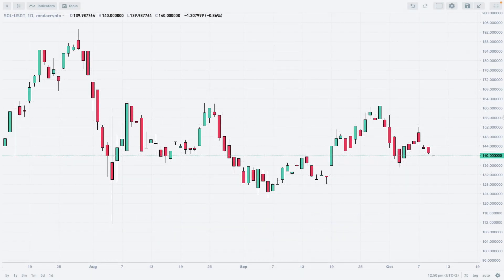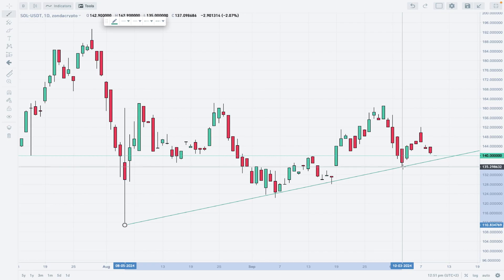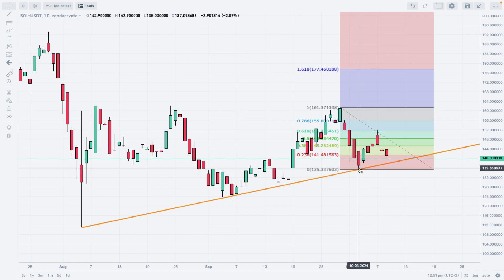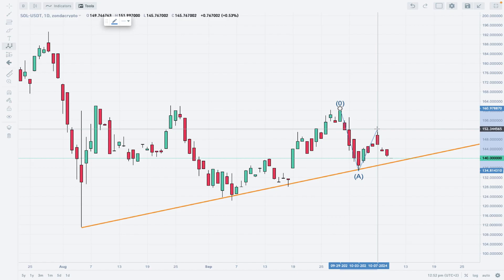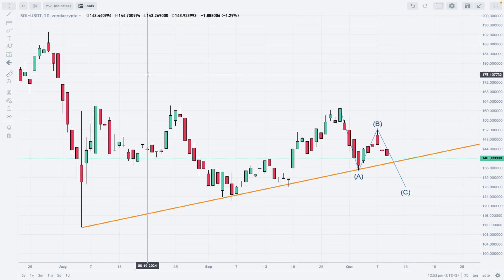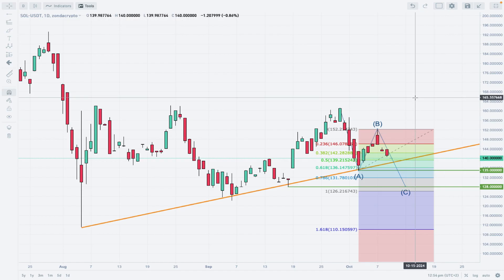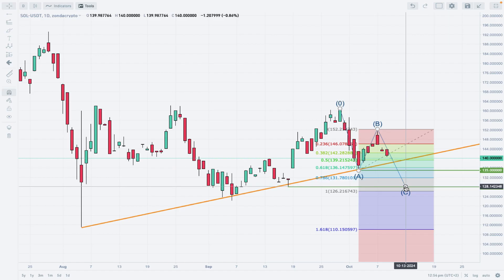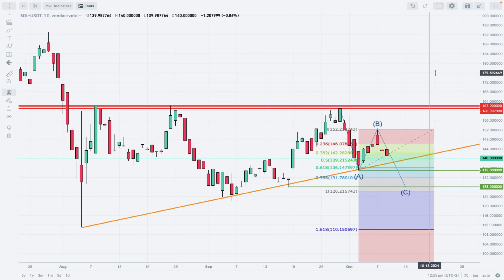Solana SOL/USDT analysis on zondacrypto exchange | Trade More Effectively - 10/10/2024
In this video, we present a comprehensive analysis of the SOL/USDTtrading pair on the zondacrypto exchange. Whether you're a seasoned trader or a beginner in the exciting world of cryptocurrency, our analysis aims to equip you with valuable insights to make more informed trading decisions.

🔍 What's Inside:

1️⃣ Technical Analysis: Our team of expert analysts delves into the charts and indicators to identify key support and resistance levels, patterns, and potential price targets for SOL/USDT. We'll also explore the historical price action to spot recurring trends and provide a detailed breakdown of our findings.

2️⃣ Market Sentiment: Understanding the market sentiment is crucial in cryptocurrency trading. We'll analyze current market trends, news, and events that might impact the SOL/USDT pair to help you better assess market conditions.

3️⃣ Trading Strategies: Trading can be overwhelming without a clear plan. We'll share some effective trading strategies that you can implement when trading SOL/USDT on zondacrypto exchange. Our tips are designed to help both day traders and long-term investors optimize their trades.

💼 About zondacrypto exchange:

zondacrypto is a reliable and user-friendly cryptocurrency exchange that offers a wide range of trading pairs, including SOL/USDT. With a secure platform and advanced trading tools, zondacrypto provides an ideal environment for traders of all levels to navigate the cryptocurrency markets.

💡 Remember, knowledge is power, and being well-informed is essential for successful trading. Watch our video analysis of SOL/USDT and take your trading skills to the next level!